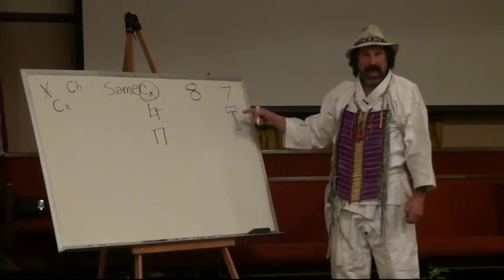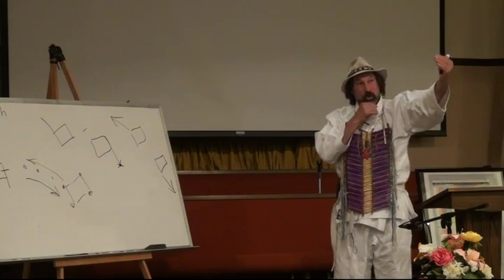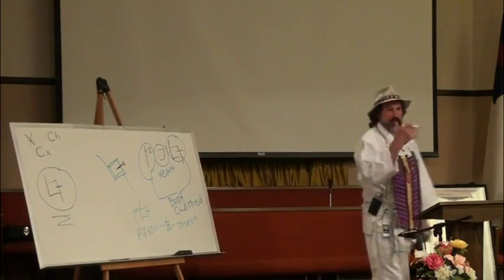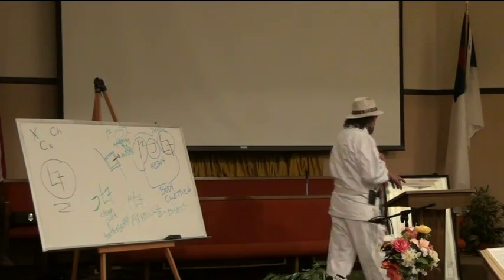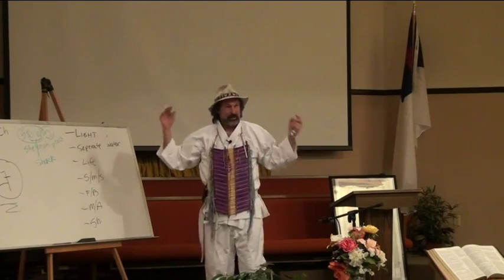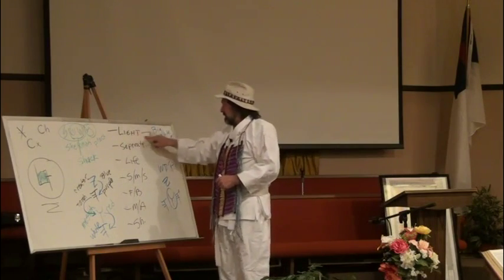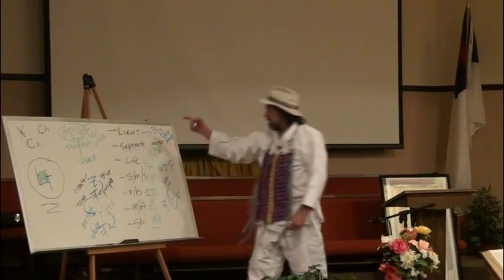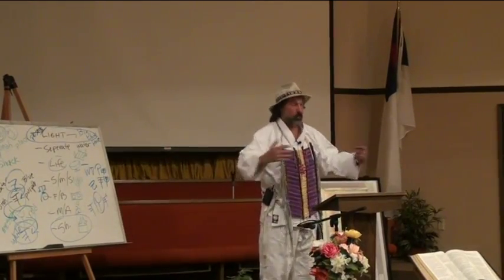Eriktology Lesson 8 Cxet Disc 1